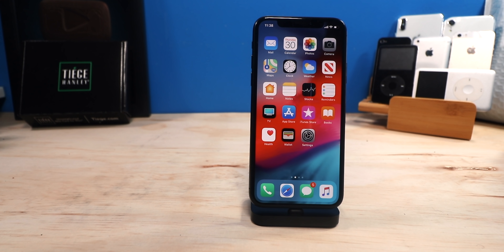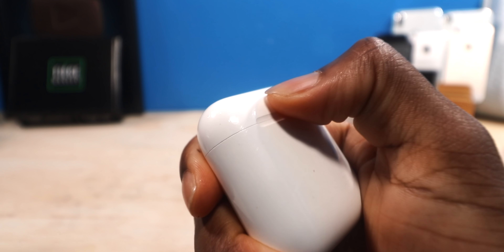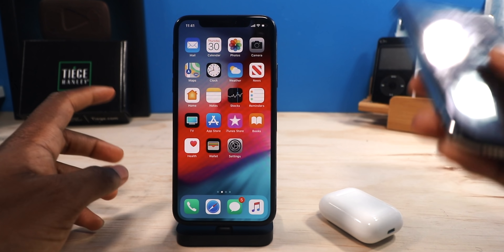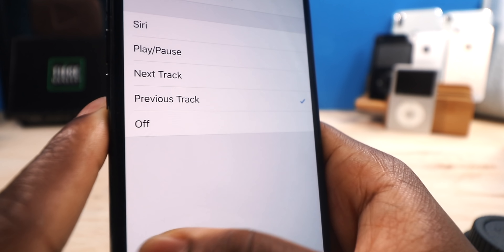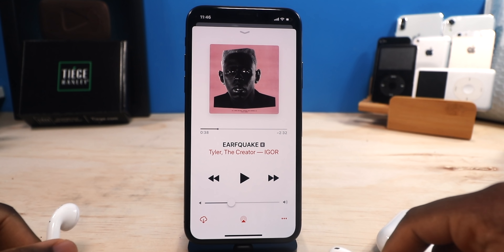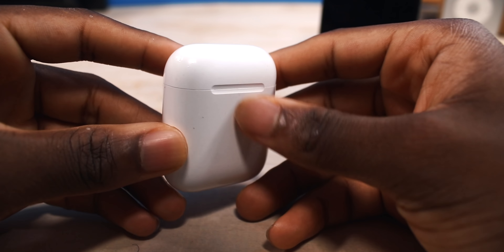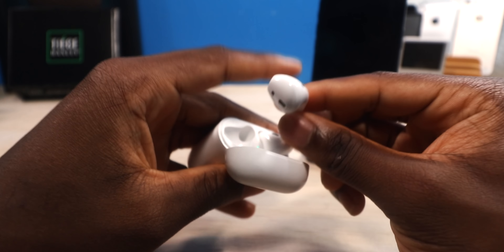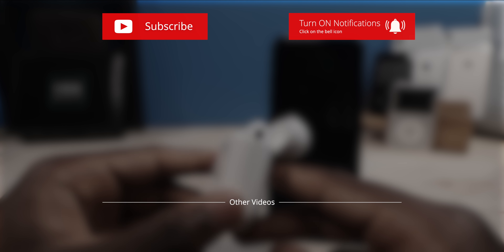AirPods: 1+ Year Later - Perfect Time to Buy? (Heavy Usage)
I had my Apple AirPods for over a year now how do they hold up now after heavy usage. Is it worth $159.99?

 SimplyPops